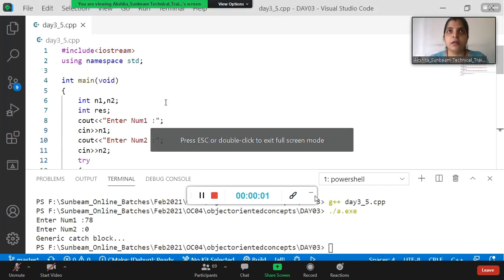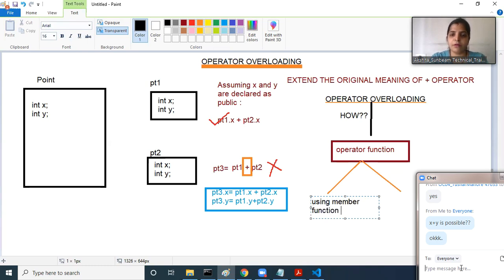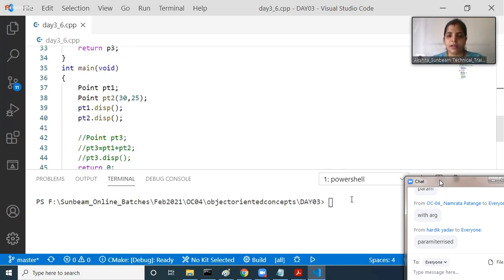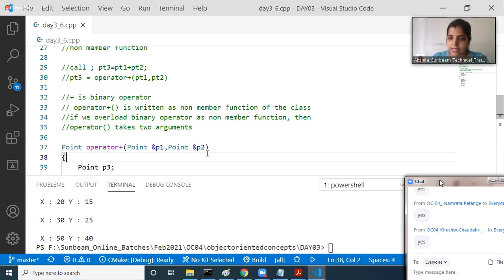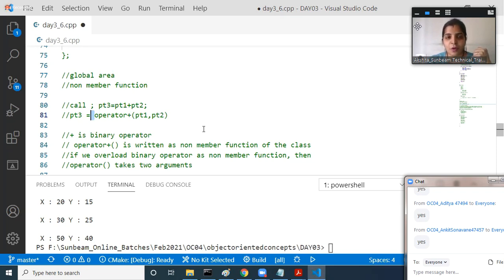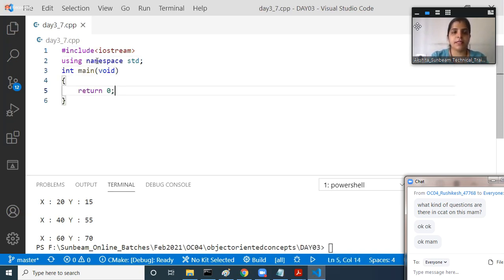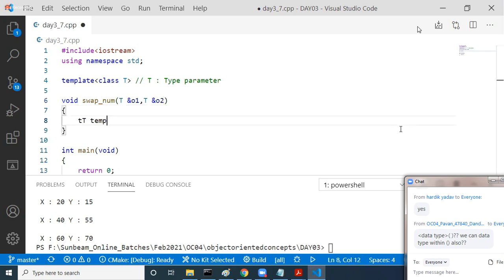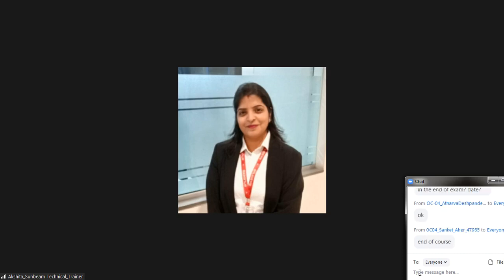Class-05 Precat CDAC Lecture sunbeam